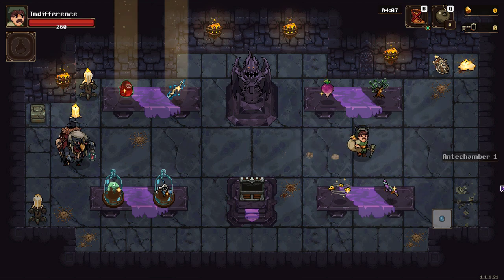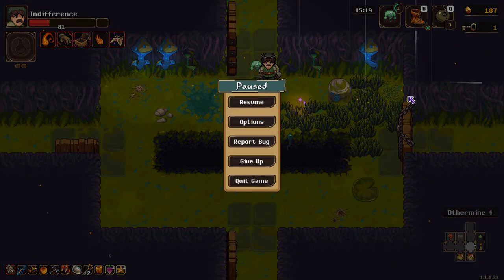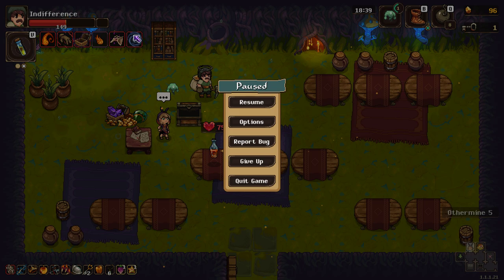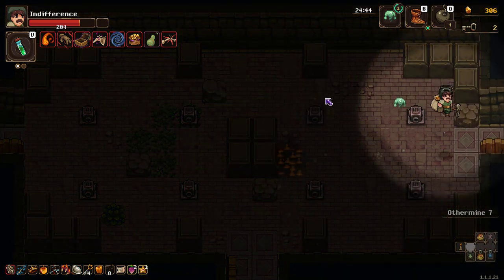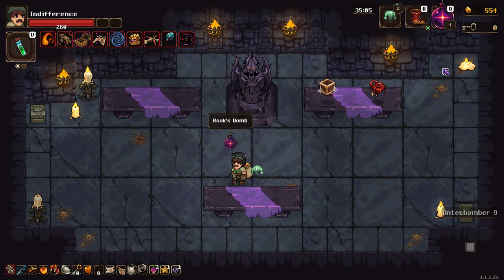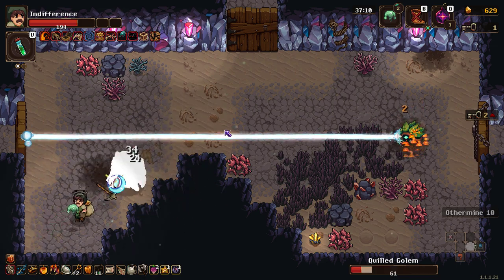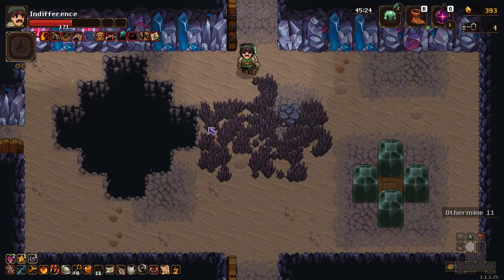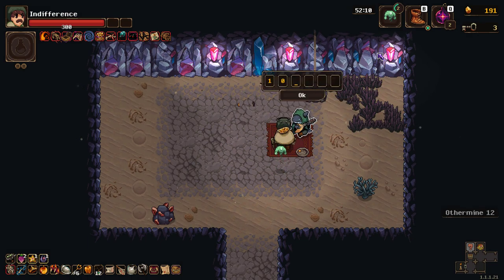SIEGFRIED'S AEGIS RUN: PERMANENT CURSES!! | Let's Play UnderMine: Royals | Part 22 | PC Gameplay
The full release of UnderMine is here!